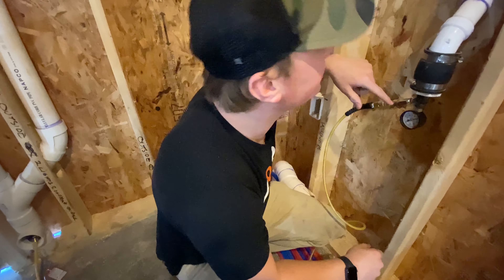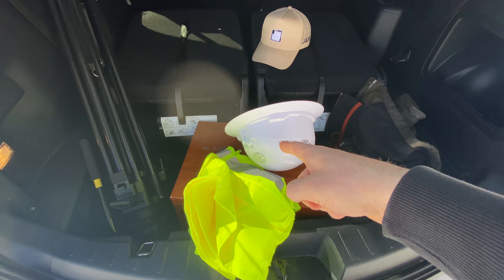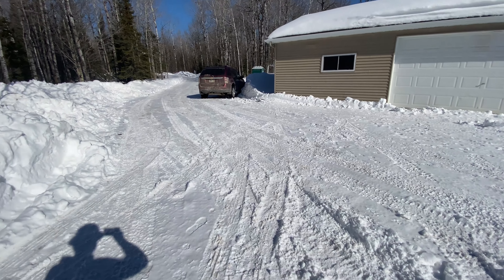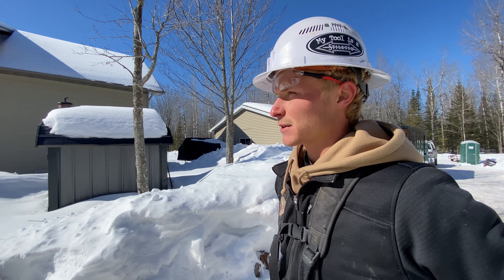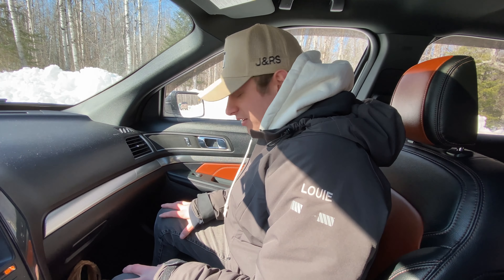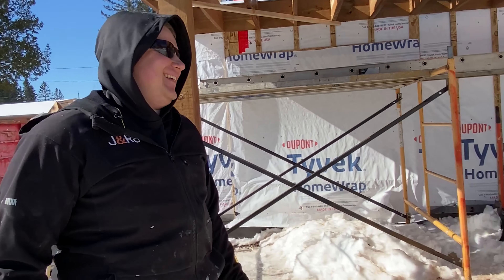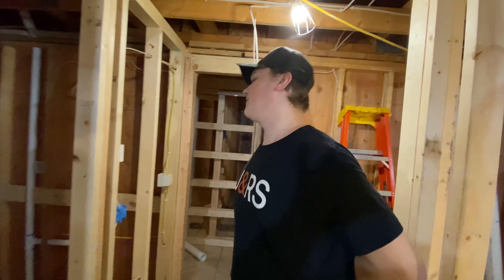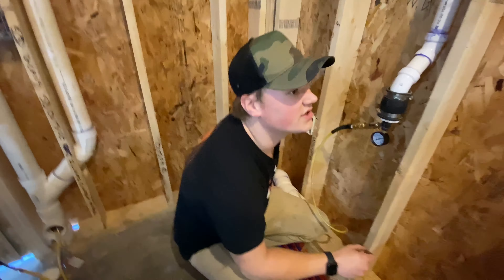Builder Vlog #03: Framing Walls, building a deck, & pressure testing a plumbing system.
In this episode of the J&RS Build vlog we hop on site with our framing crew to see them put a few walls up. Meanwhile Little Louie is getting more comfortable on his own as he shows us how to  perform a pressure test for our north shore remodel plumbing system.

Visit jrsduluth.com to learn more about us.

MB010W6HJQATMVM